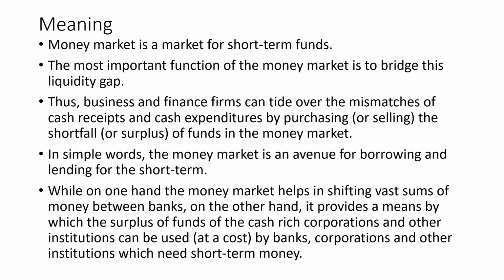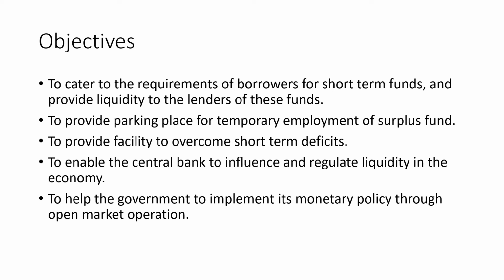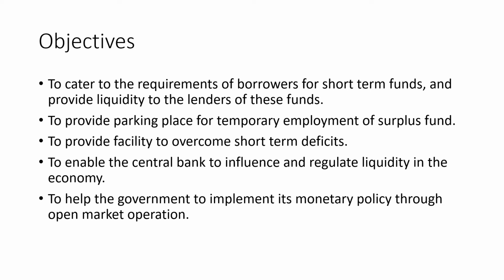Money Market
This video discusses Money Market